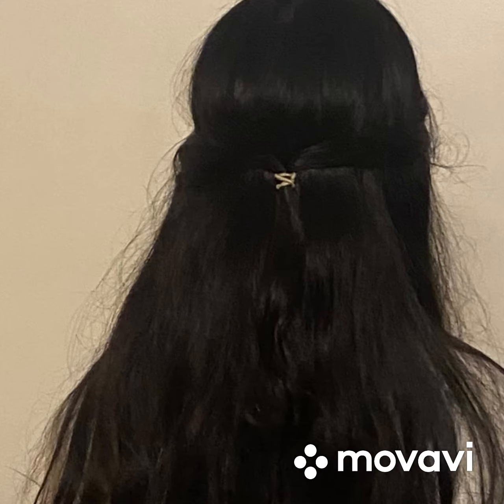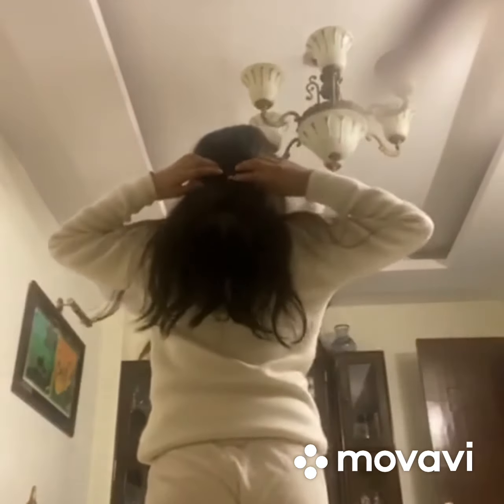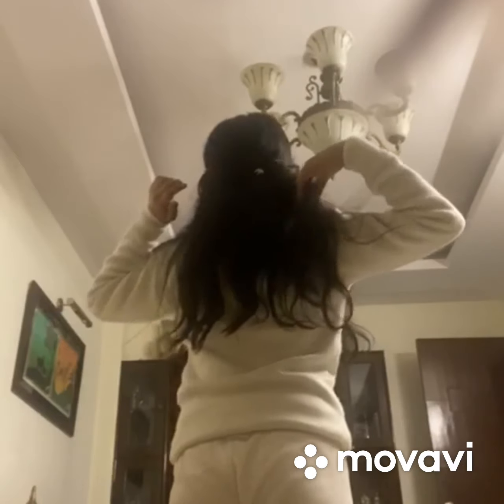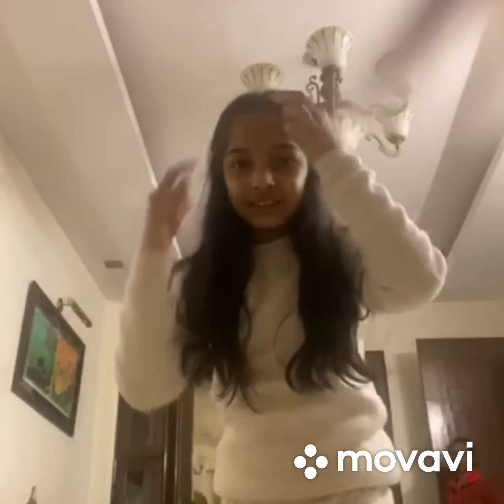Hair style by manya jain